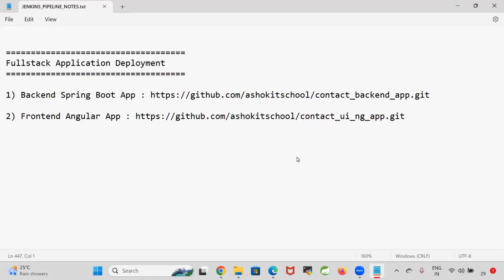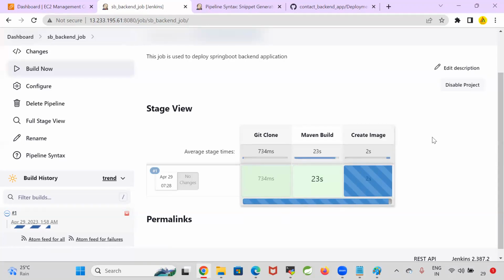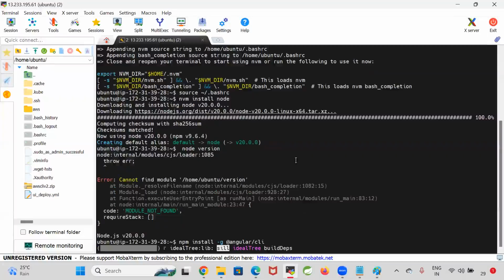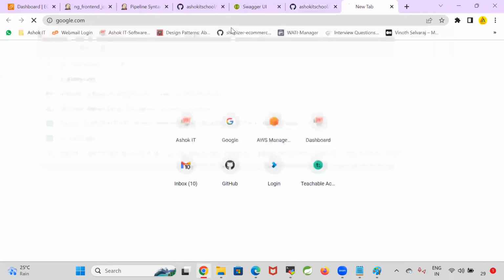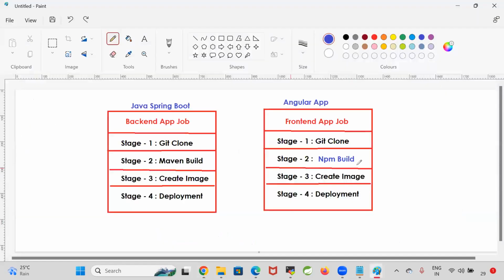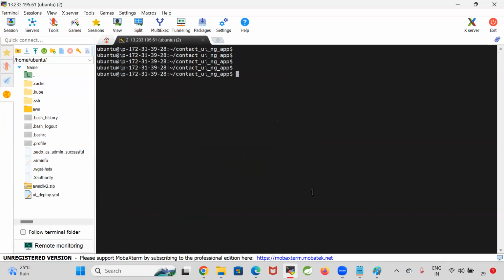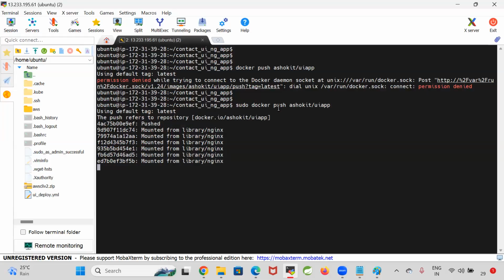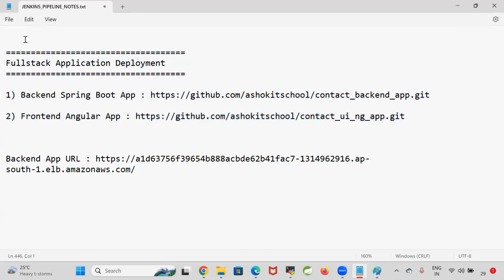Docker Kubernetes & Jenkins Session 41